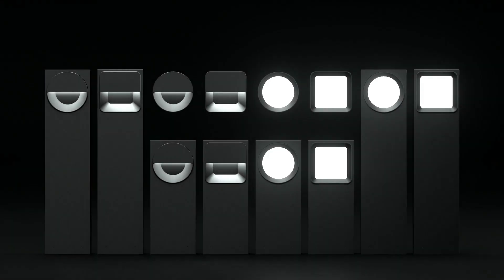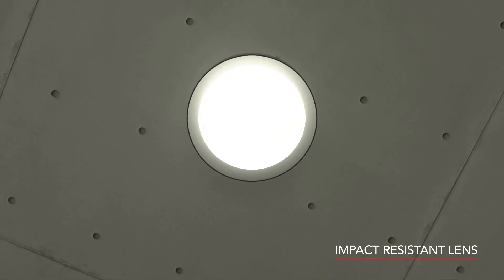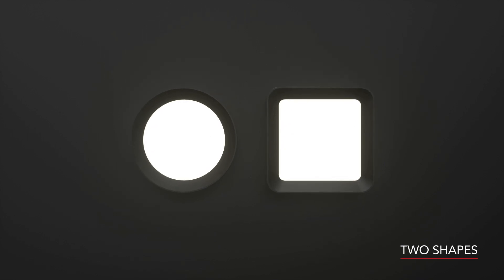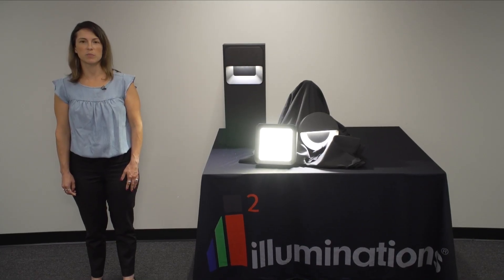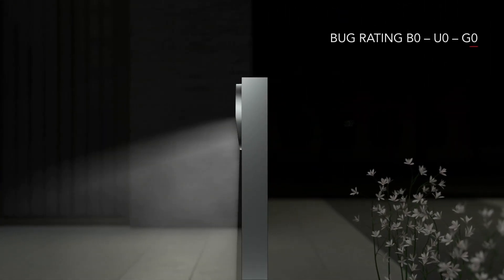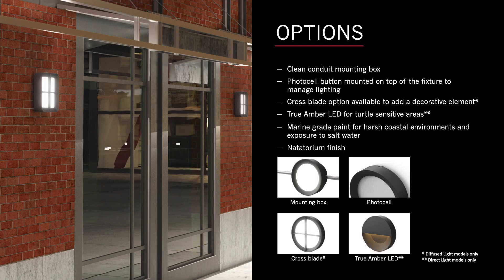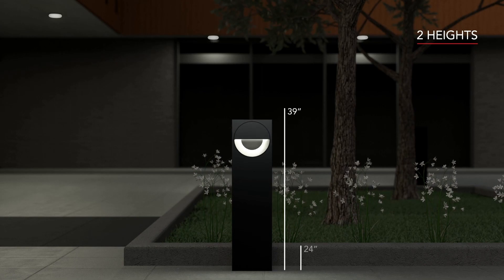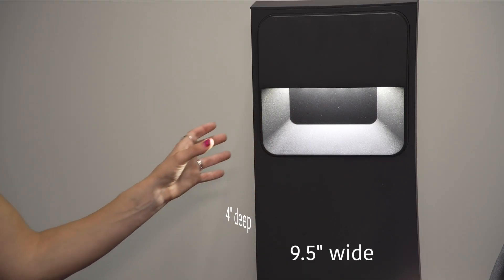Illumination Station Episode 74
Host: Rachel Bauer

Product: Luminis SCENA